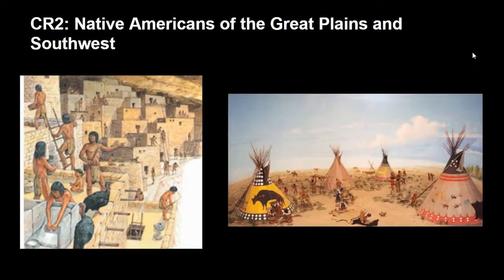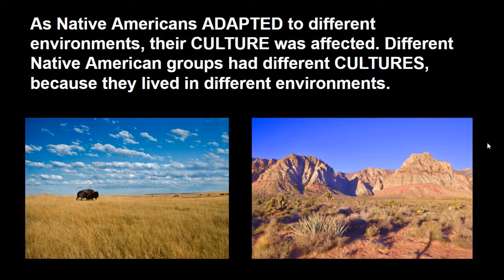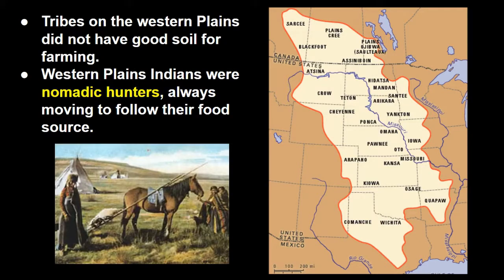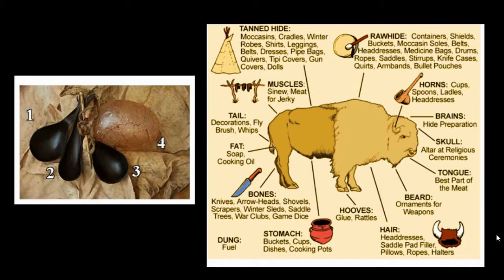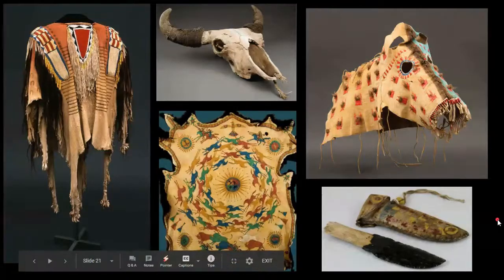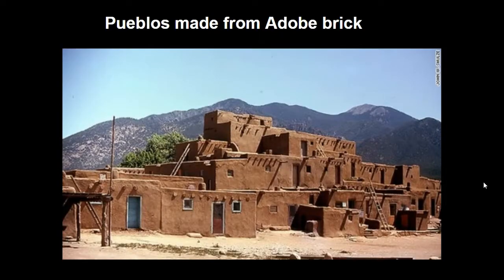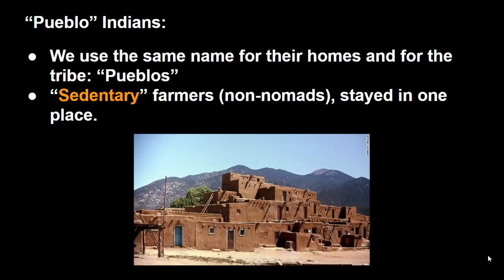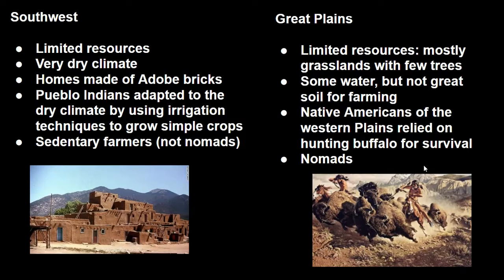CR2 NA of the Great Plains and Southwest